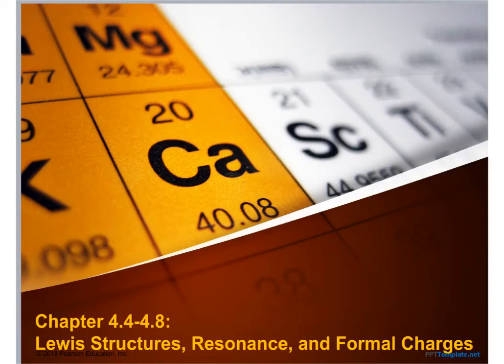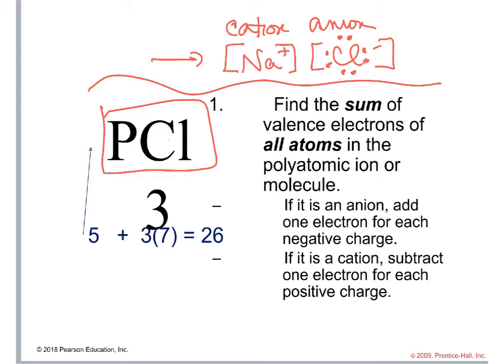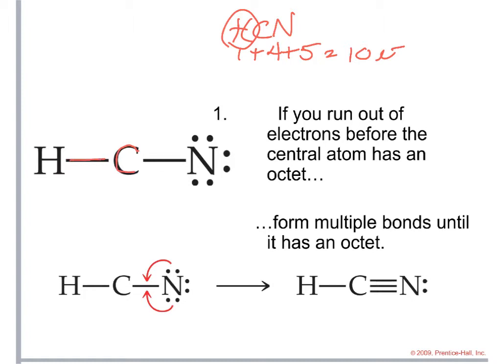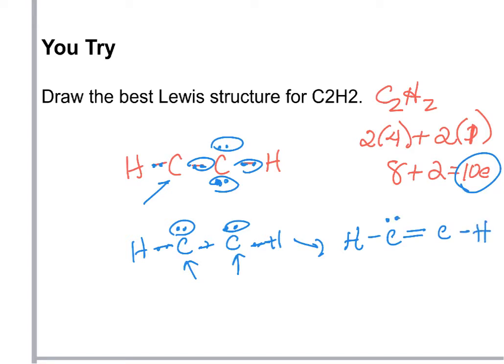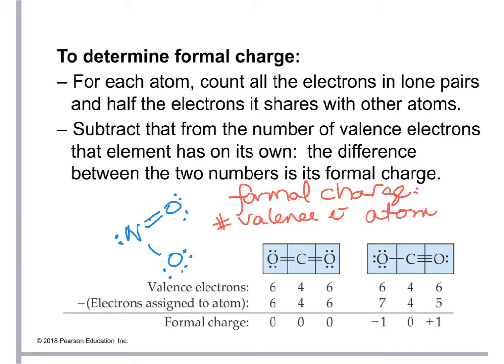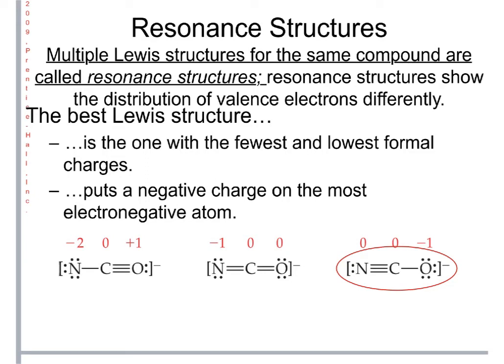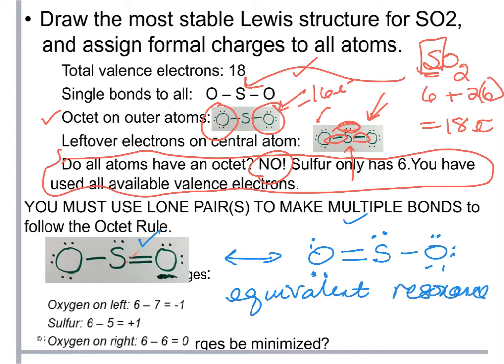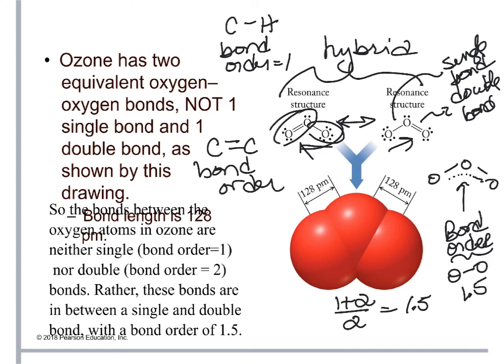Lewis Dot Structures, Resonance Structures, And Formal Charges